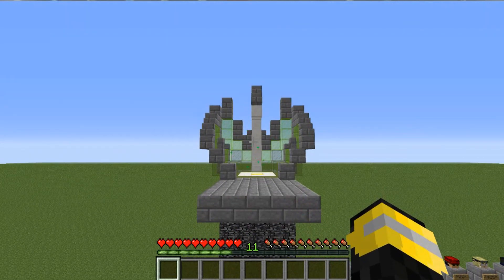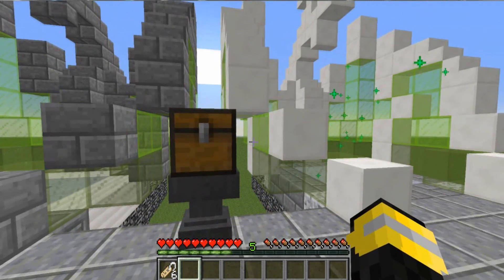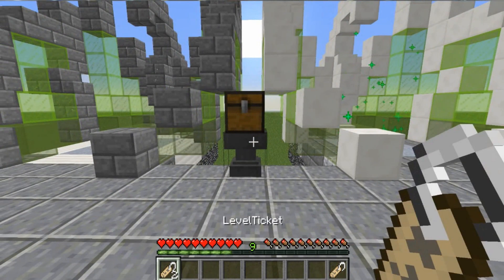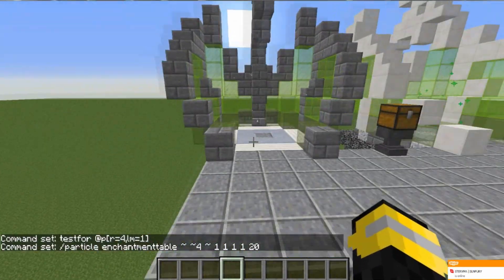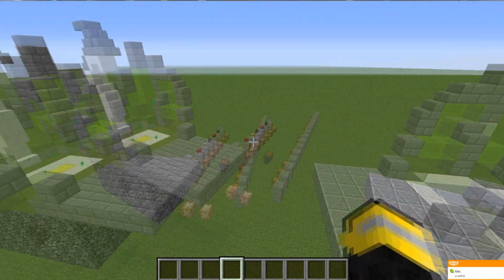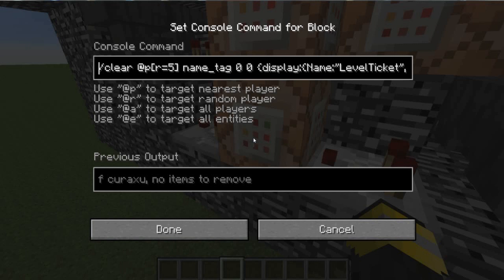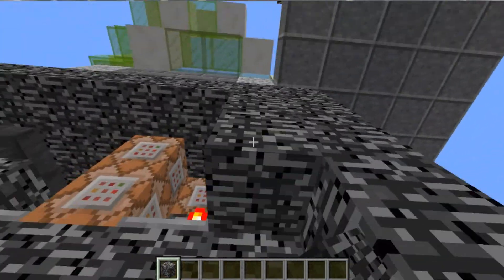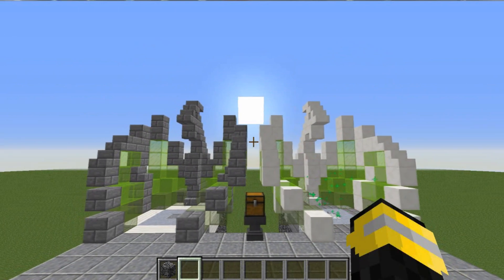XP- Converter [XP-Bottler 2.0]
Hello There Youtube and with it most of the world!

Commands:

XP to ITEM
testfor @p[r=4,lm=1]
/particle enchantmenttable ~ ~4 ~ 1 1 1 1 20
/xp -1l @p[lm=1]
/give @p name_tag 1 0 {display:{Name:"LevelTicket",Lore:["A magical Rune good for 1 Level"]}}
/playsound mob.enderdragon.wings @p ~ ~ ~ 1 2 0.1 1t

ITEM to XP

/clear @p[r=5] name_tag 0 0 {display:{Name:"LevelTicket",Lore:["A magical Rune good for 1 Level"]}}
/particle happyVillager ~ ~4 ~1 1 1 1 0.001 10
/clear @p name_tag 0 1 {display:{Name:"LevelTicket",Lore:["A magical Rune good for 1 Level"]}}
/xp 1l @p[r=4]
/playsound random.orb @p ~ ~ ~ 1 1 1

tools used:
Skype (conversation)
Bandicam (full)
audacity (freeware)
windows live movie maker (freeware)
splash screens made on Photoshop Cs2 (free)
Written & Performed by:
Derek R. Audette

hope you enjoy the video, please leave a like/sub/favourite if u liked it
and see you another time!

Cura out